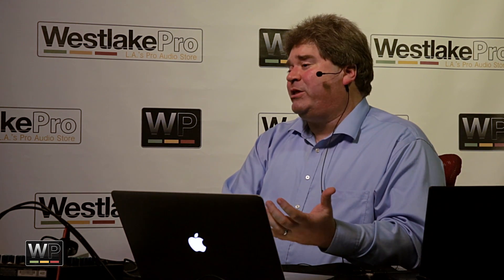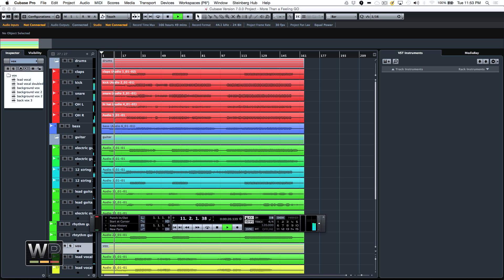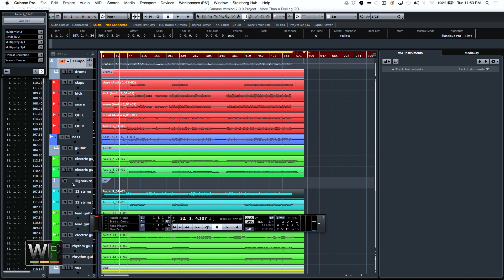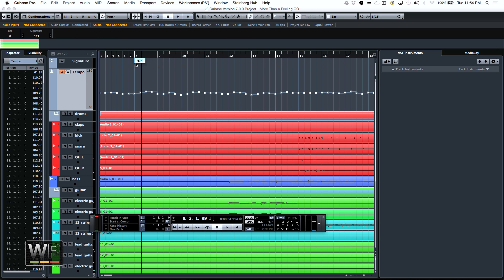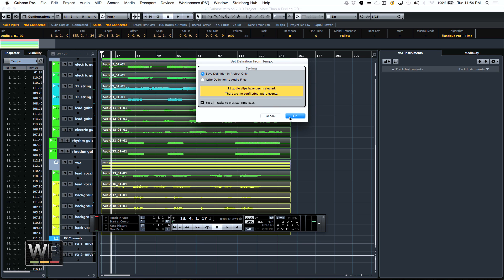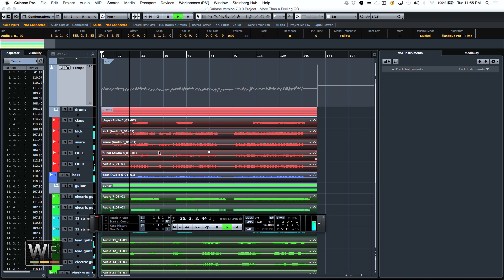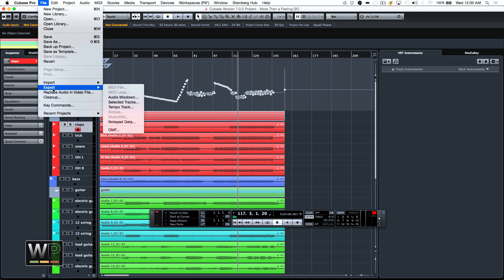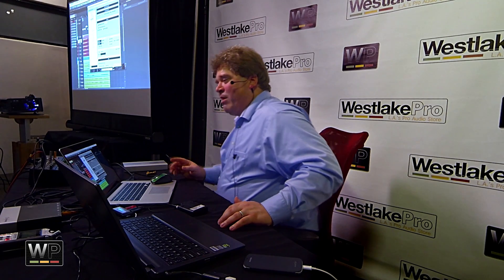WP Cubase Pro 8 Part 9 Tempo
Westlake Pro and Steinberg bring you a tutorial on Cubase Pro 8. This part we discuss Tempo.